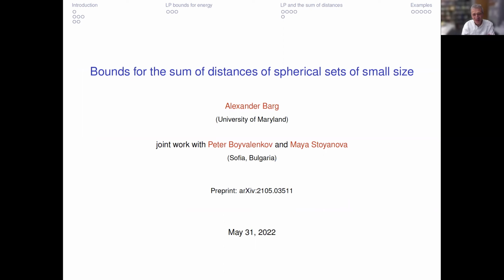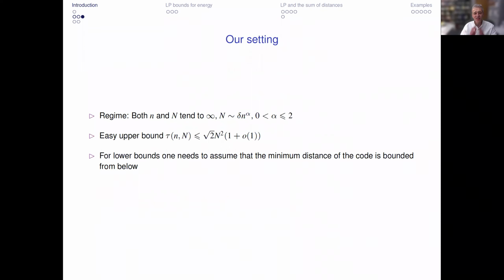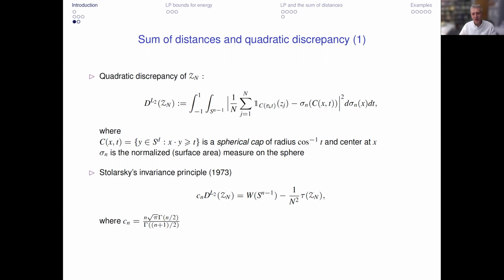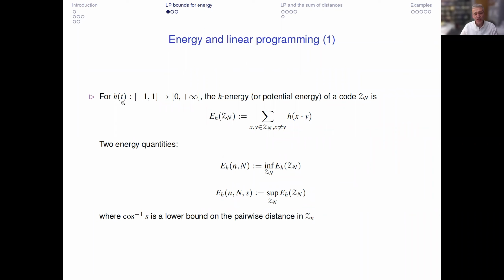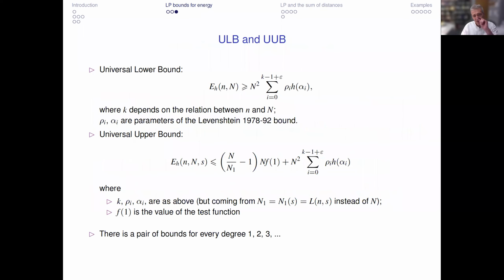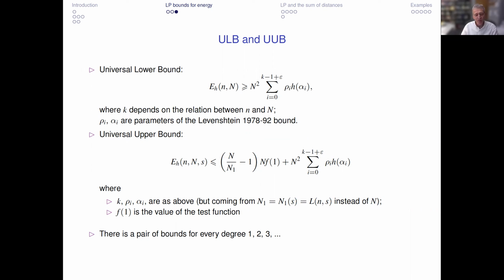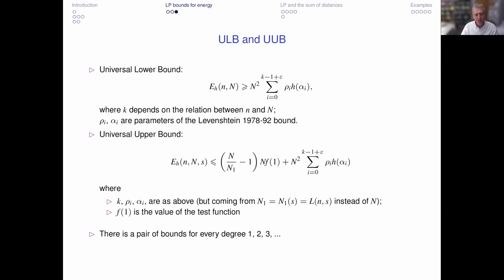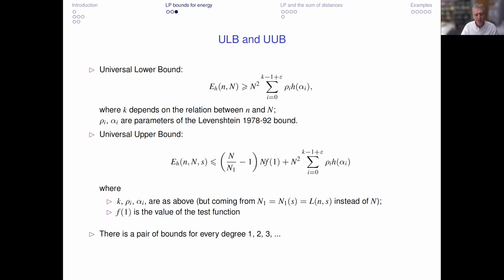Alexander Barg, Bounds for the sum of distances of spherical sets of small size, 2022.05.31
Speaker: Alexander Barg (University of Maryland)
Title: Bounds for the sum of distances of spherical sets of small size
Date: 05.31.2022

Abstract: We derive upper and lower bounds on the sum of distances of a spherical code of size N in n dimensions when N~n^α, for some positive α≤2. The bounds are derived by specializing recent general, universal bounds on energy of spherical sets. We discuss asymptotic behavior of our bounds along with several examples of codes whose sum of distances closely follows the upper bound.